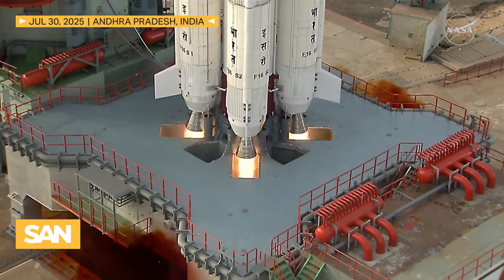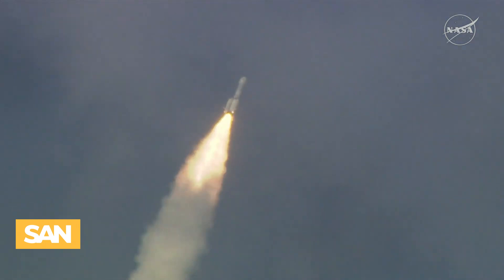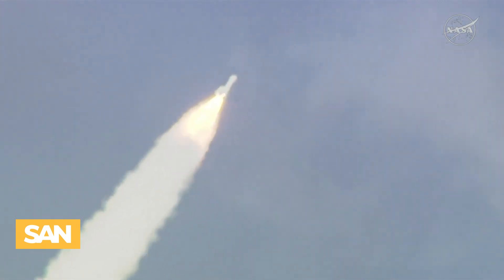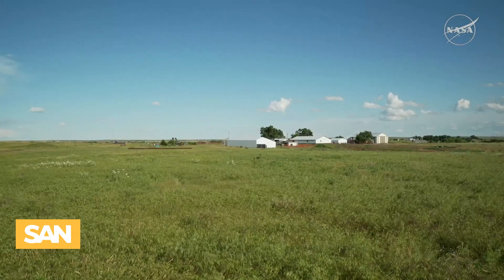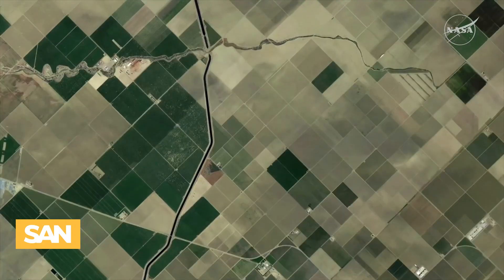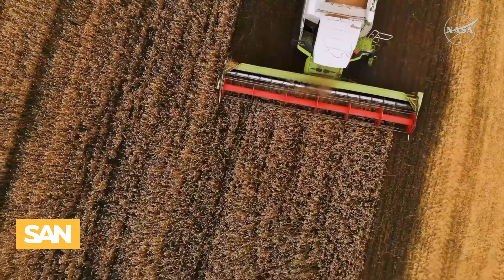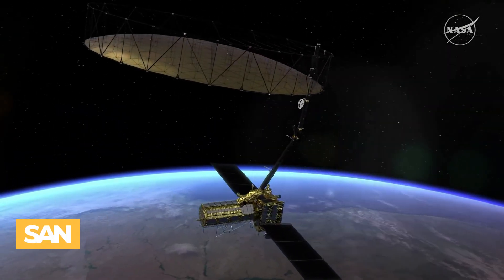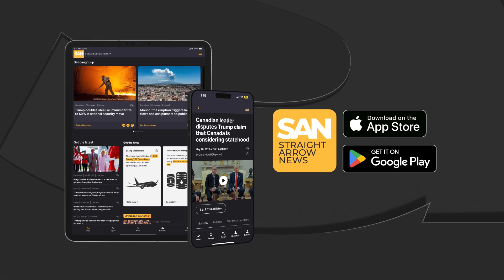NASA and India’s NISAR satellite could revolutionize disaster prediction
The United States and India are teaming up on a new satellite mission designed to monitor changes to Earth’s surface and atmosphere. The satellite, known as NISAR, will scan the planet every six days for at least the next five years.

The shuttle successfully launched from Satish Dhawan Space Centre on India’s southeastern coast on July 30.

Scientists say the data will provide crucial insights into earthquakes, melting glaciers and other dynamic planetary processes.